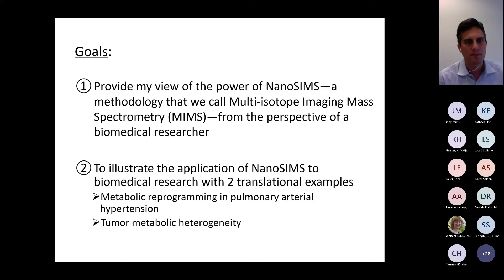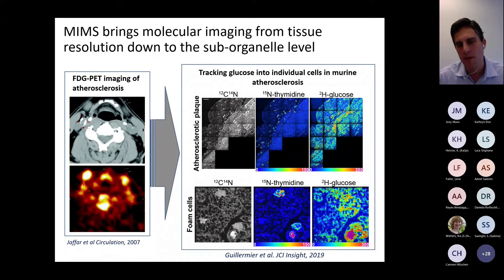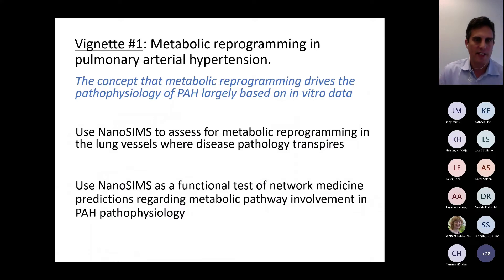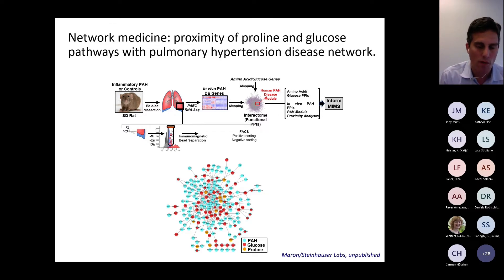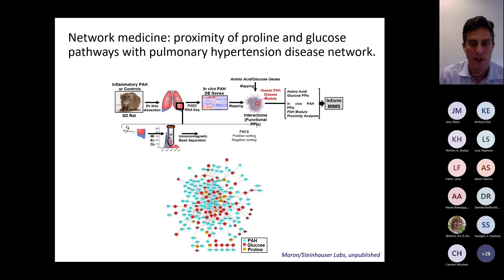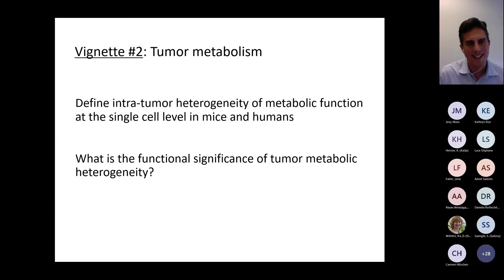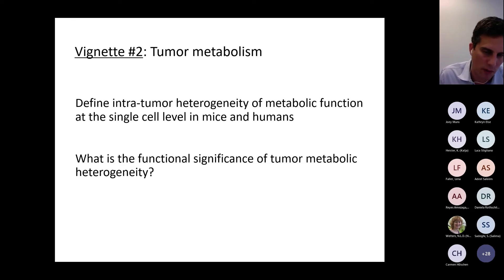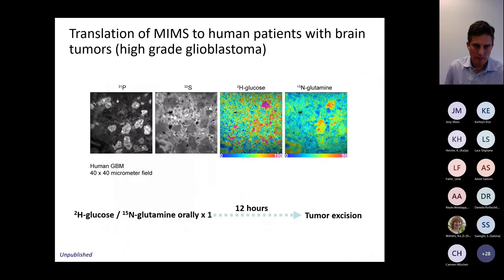Webinar Imaging life on a nano scale - part 2